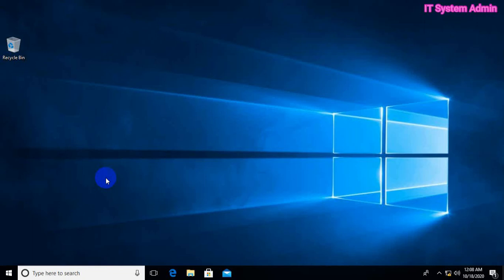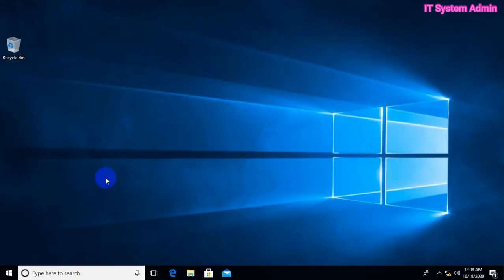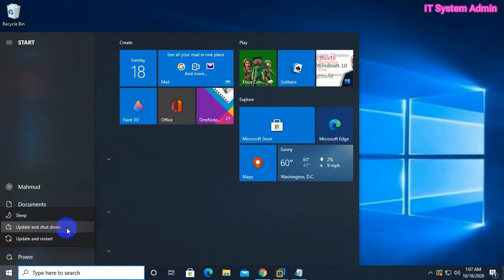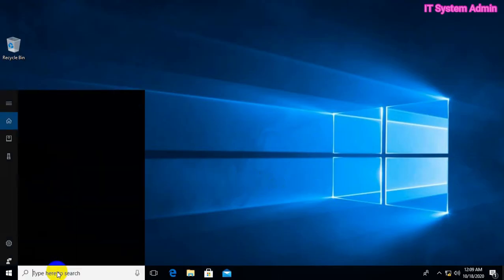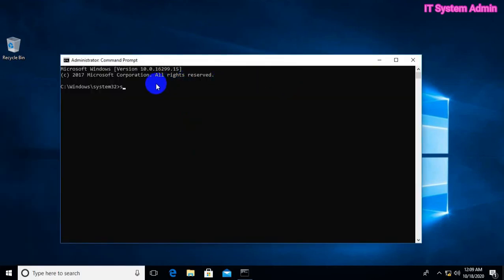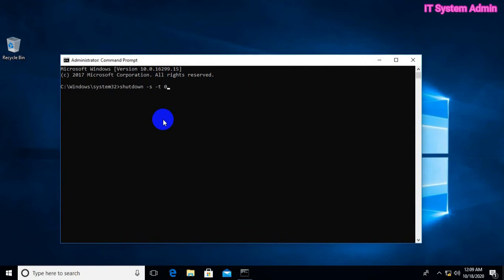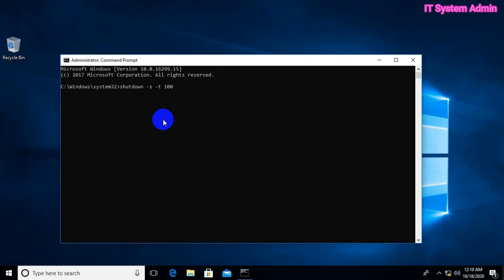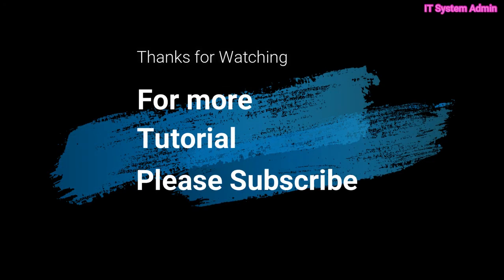How to Shutdown Windows 10 without Updates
shutdown without update